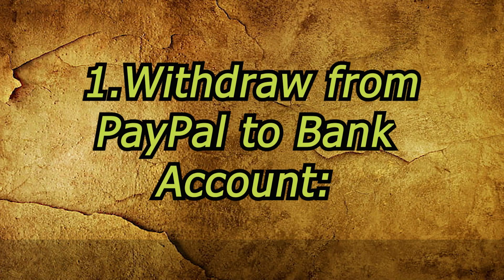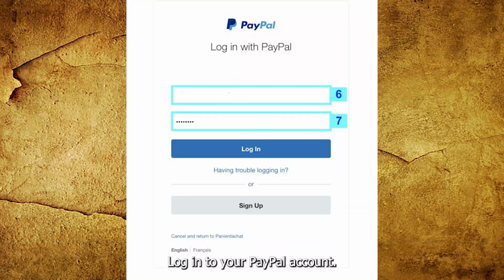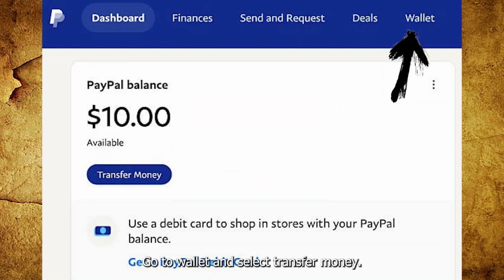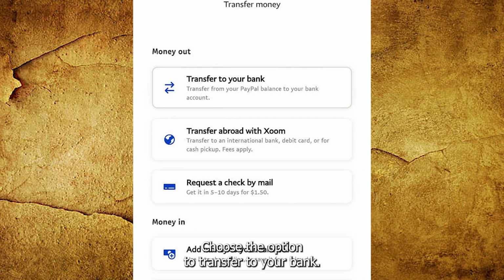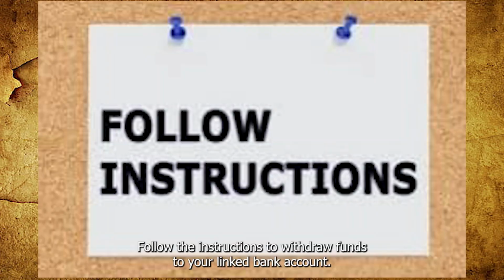How to transfer money from Paypal to REMITLY l DOUBLE Z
In this video, we’ll guide you through the process of transferring money from your PayPal account to Remitly, making it easy to send funds internationally. Whether you’re in the USA, UK, Canada, or Europe, this tutorial will show you the steps to securely move money from PayPal to Remitly for seamless transactions.

📋 What You’ll Learn:

A step-by-step guide on linking your PayPal account with Remitly for easy transfers.

How to Transfer Money:
Detailed instructions on transferring funds from PayPal to Remitly, including any required fees or limits.

Tips for a Smooth Transaction:
Best practices to avoid delays and ensure your money arrives on time.

Understanding Transfer Limits and Fees:
Key details on transaction limits and any fees involved in transferring from PayPal to Remitly.

🌍 Perfect for:
Users in the USA, UK, Canada, and Europe who want to transfer money internationally using PayPal and Remitly.

Transfer money from PayPal to Remitly, PayPal to Remitly transfer, link PayPal to Remitly, send money PayPal to Remitly, international money transfer, USA, UK, Canada, Europe.